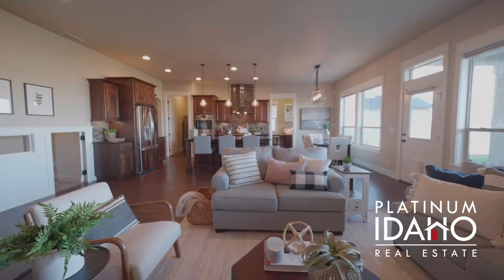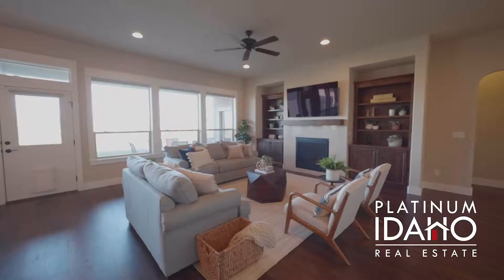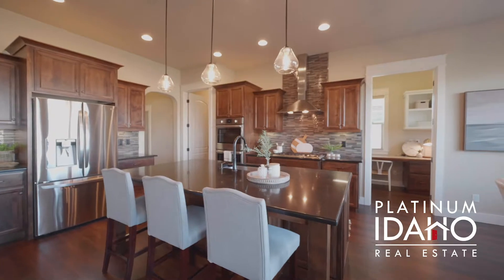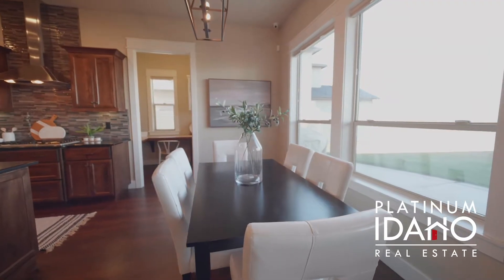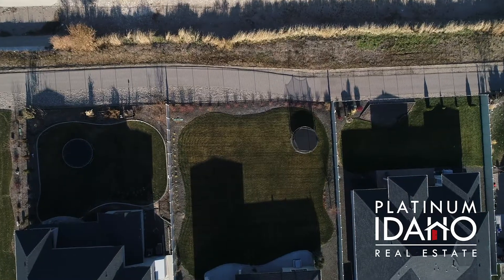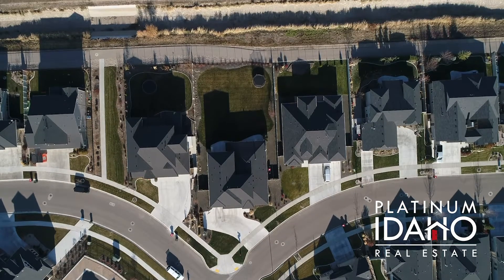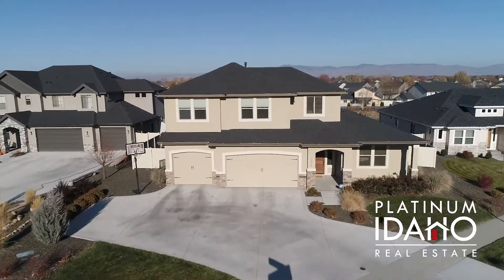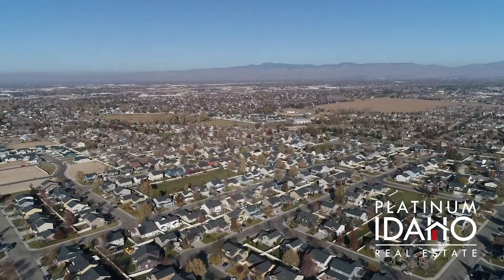1004 E RADIANT RIDGE DR